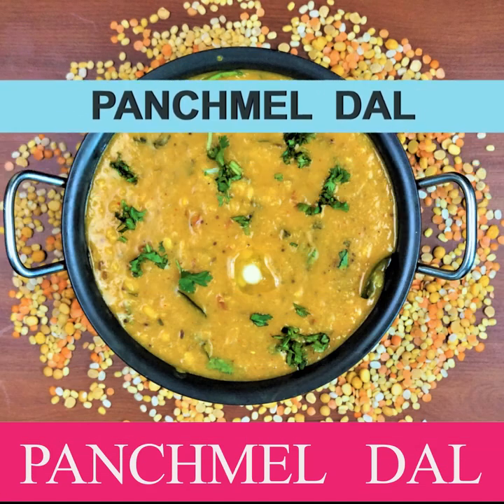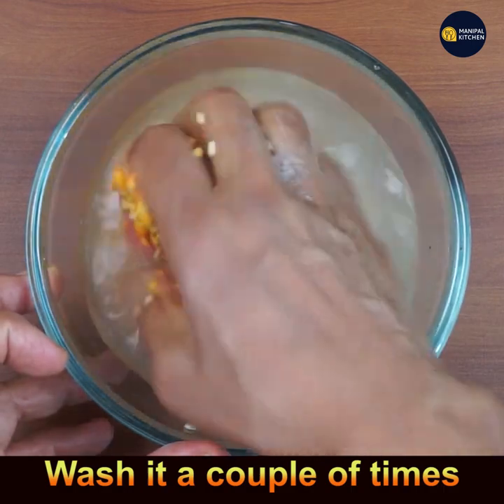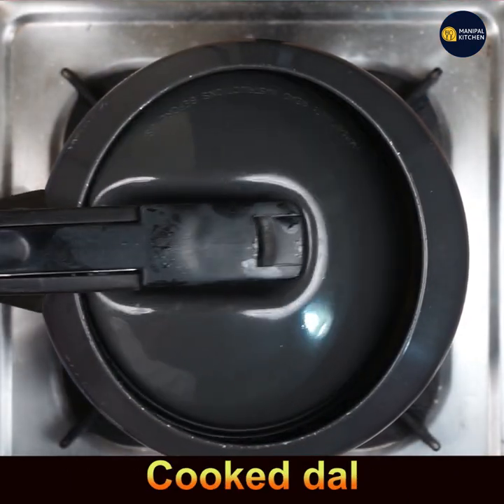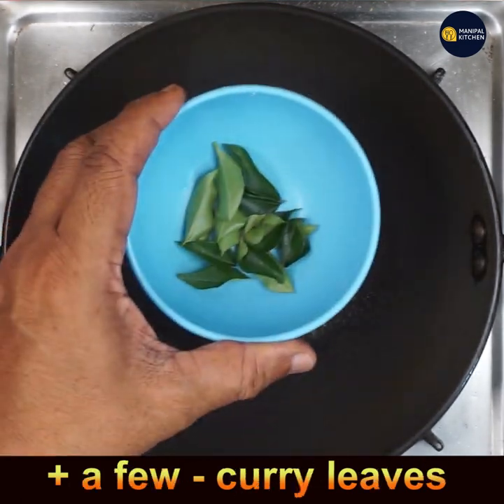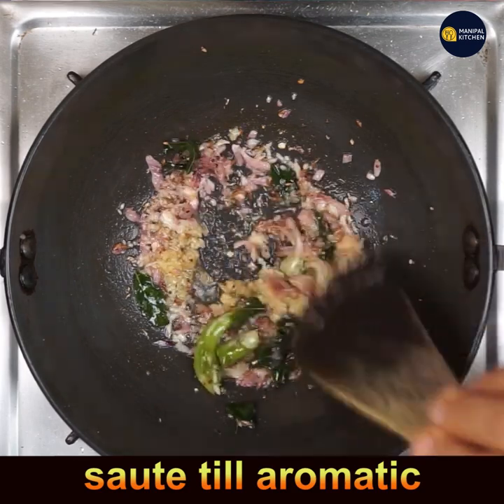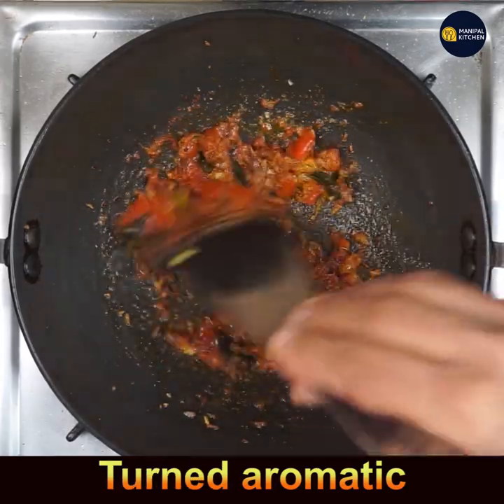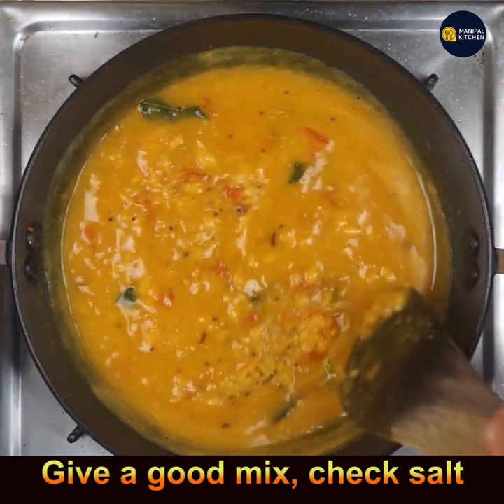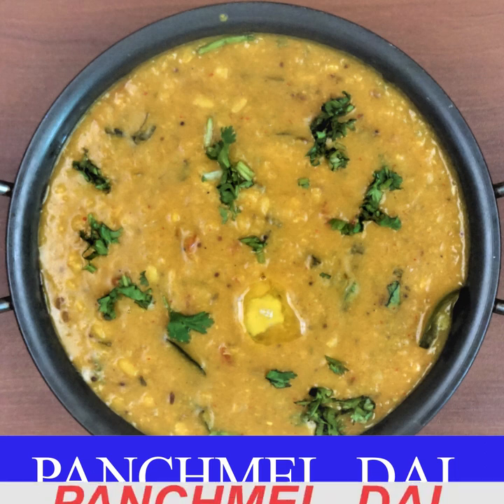Rajasthani Panchmel Dal Recipe|With English Sub-Title |ಪಂಚ್ಮೆಲ್ ದಾಲ್ |MANIPAL KITCHEN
Rajasthani Panchmel Dal Recipe | With English Sub-Title |Rajasthani Panchrathna Dal |ಪಂಚ್ಮೆಲ್ ದಾಲ್ |MANIPAL KITCHEN
Panchmel Dal Recipe | Rajasthani Panchratna dal |With English Sub-Titles |MANIPAL KITCHEN
The name panchmel itself is self explaining.  We use 5 varieties of dals for this dish but are using onion and garlic here.  This dal also has a traditional version of no onion and no garlic which I would like to share in the next couple of days to come. This dish tastes great in combination of 5 dals and the masala powders and garlic and onion and ginger with garnished coriander leaves so awesome and out of the world.  Here goes the recipe:
INGREDIENTS  TO SOAK & COOK:
1. Toor dal - 2 tbsp
2. Moong dal - 2 tbsp
3. Urad dal - 4 tsp
4. Chana dal - 2 tbsp
5. Masoor dal - 2 tbsp
(Wash & soak all 5 dals  for an hour in warm water & then cook in cooker)
6. Salt - 1/2 tsp
7. Turmeric powder - 1/5 tsp
8. Cooking oil - 1 tsp
9. Water - as needed
 Ingredients of seasoning:
1. Cooking oil/ghee - 2 tbsp
2. Hing powder - 2 pinches
3. Mustard seeds - 1 tsp
4. Cumin seeds - 1 tsp
5. Green chili - 1
6. Curry leaves - a few
7. Chopped onion - 1/2 cup
8. Salt - as needed
9. Ginger-garlic paste - 1 tsp
10. Chopped tomatoes - 1/3 cup
11. Turmeric powder - 1/3 tsp
12. Byadgi chili powder - 1/2 tsp
13. Coriander powder - 1 tsp
14. Garam masala powder - 1/2 tsp
15. Kasuri methi - 1 tsp
16. Coriander leaves - to garnish
 PROCEDURE:
Add all the 5 dals to a bowl and add water and wash it a couple of times.  Drain and add warm water to it and keep it aside for about an hour. After that drain and add fresh water and cook it in the cooker adding water, cooking oil, turmeric powder, salt and a close lid and cook till soft but not mushy.  Transfer it to a bowl and keep it aside.  Place a pan with 1 tbsp ghee in it on low flame.  On heating add hing powder to it and on frying, add mustard seed and when it crackles, add cumin seeds to it.  When both crackle,  add slit green chili and curry leaves to it.  Fried, add chopped onion and salt to it.  When it turns translucent, add ginger-garlic paste and fry till aromatic.  Add chopped tomatoes and fry till mushy.  Add all powders in a row and fry till aromatic,  Add cooked dal and combine.  Add water, adjust consistency and cover and cook for 2 minutes on low flame.  Add Garam masala powder and kasuri methi and mix well.  Add chopped coriander leaves and garnish.  Ready to serve panchmel dal.  Yum Yum!!
Serves:2

Other related links:
1. (Dal fry punjabi dhaba style)
2. (Dhaba style dal fry)
3. (Brahmi leaves dal fry)
4. (Chickpea in coconut milk)